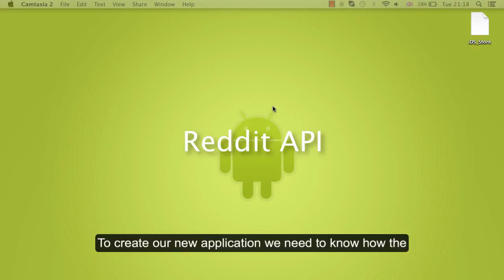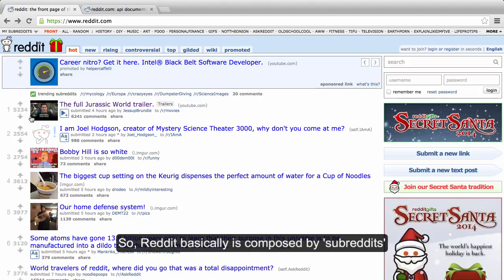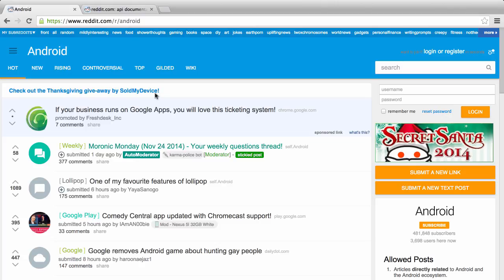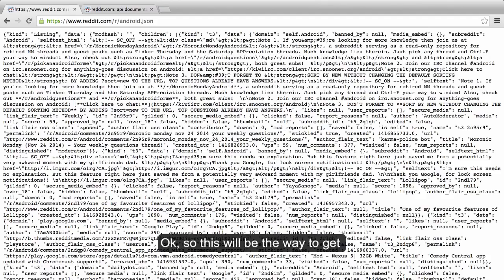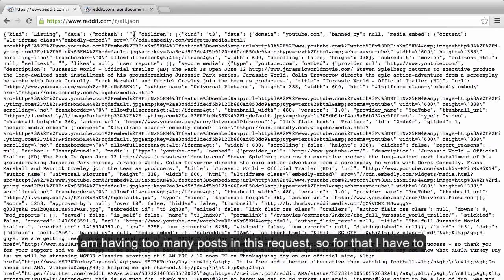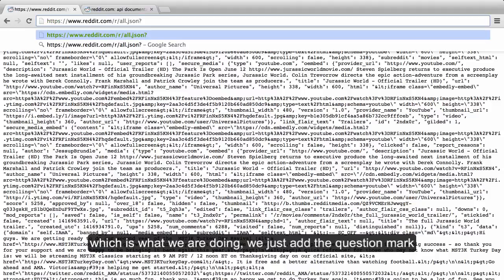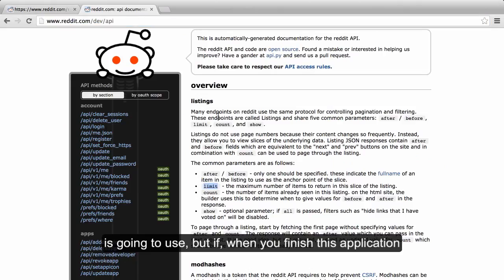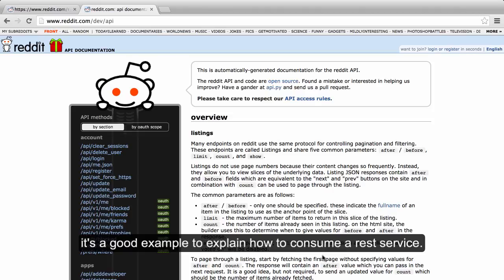Reddit REST API Part 12